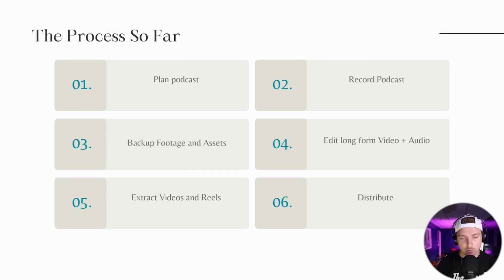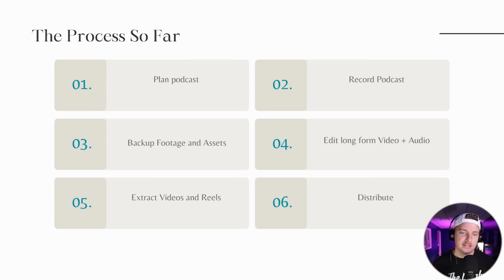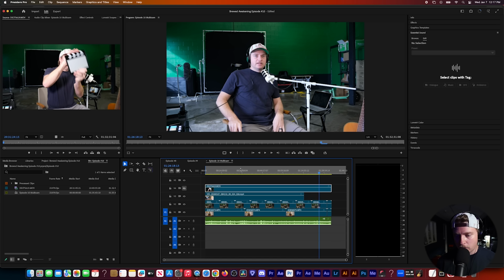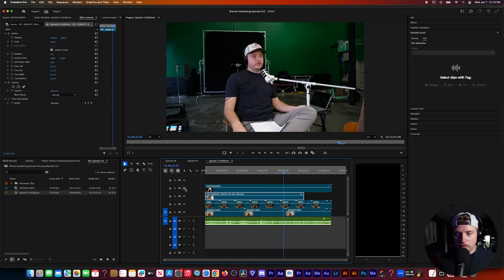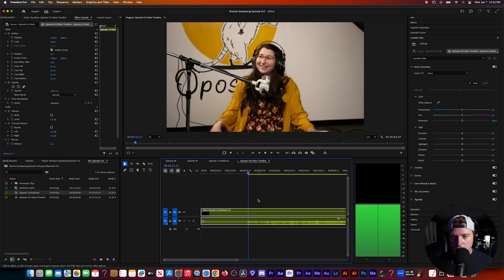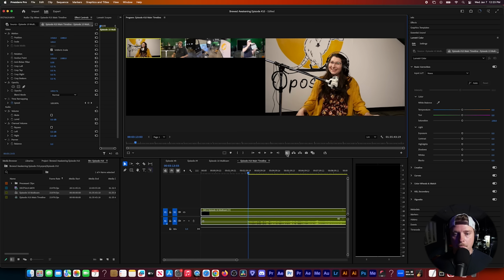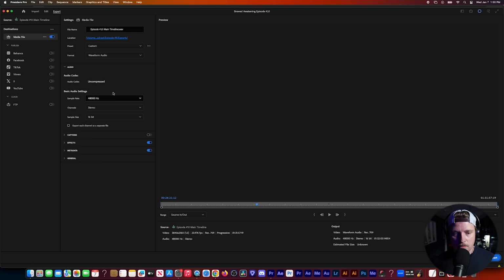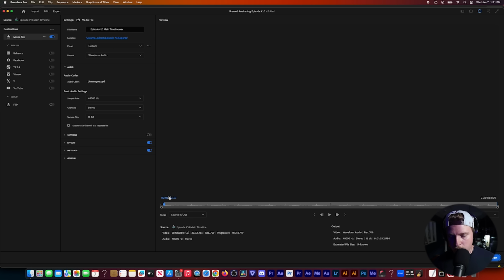Editing Your Podcast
You’ll also learn a practical bitrate strategy: you don’t always need massive files to get great results on YouTube. A smart bitrate choice can save storage and upload time without sacrificing noticeable quality.

My Camera gear (theres alot. )
Fujifilm XH2 S
Canon R6 Mark ll
Canon R
Canon C100
Sigma 18-35 mm
Sigma 50mm 1.4
Canon 70-200 mm
Canon 16-35mm
DJI Mini 4 Pro
Comica VM30 Shotgun Mic